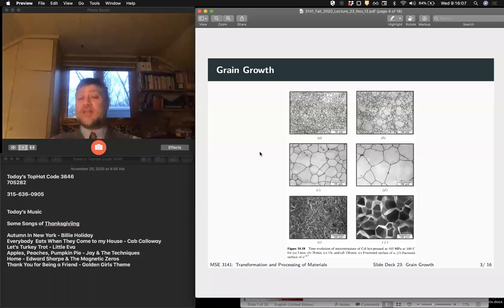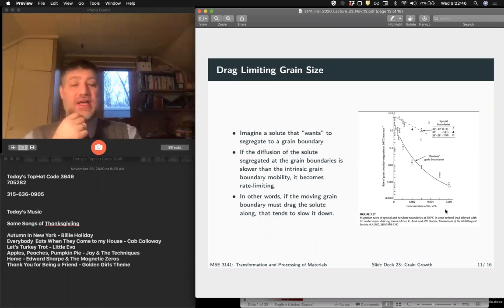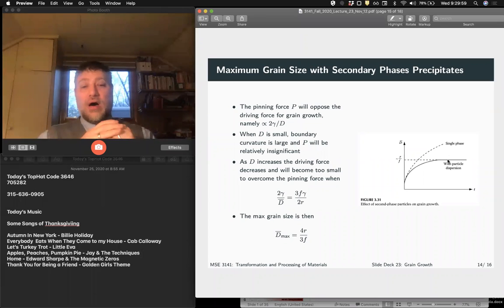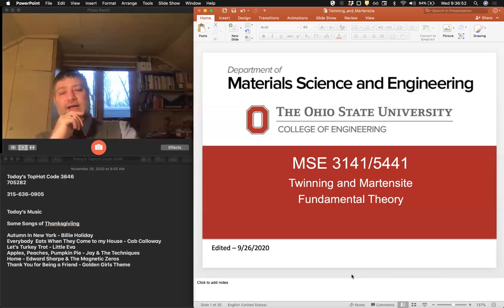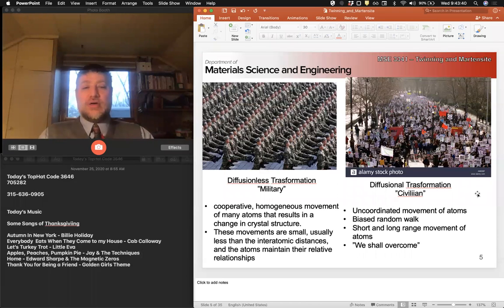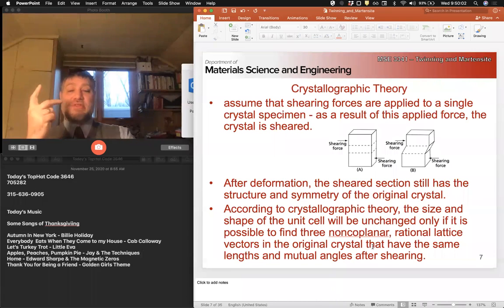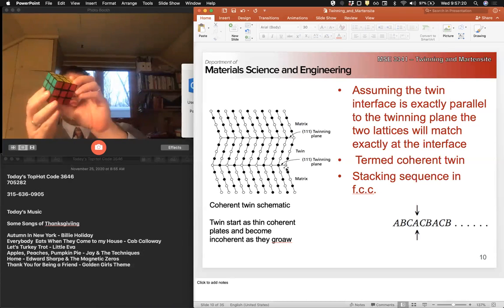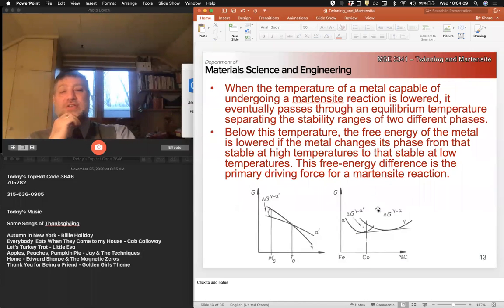MSE 3141 Au 2020 Nov 25